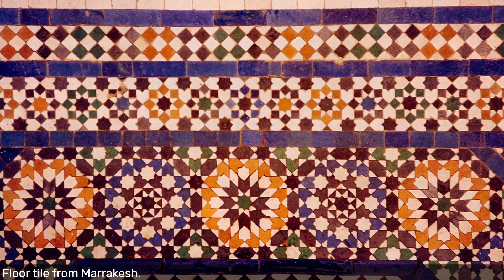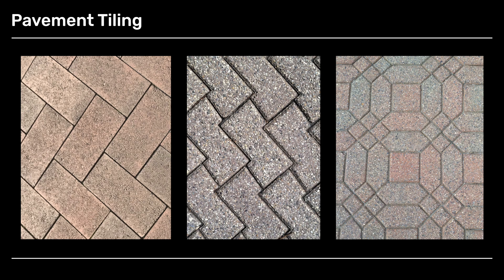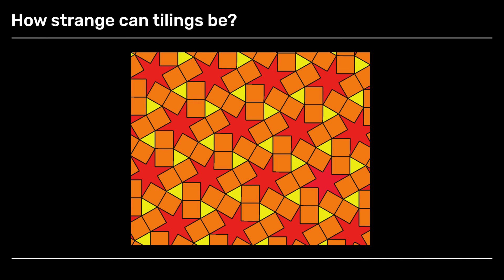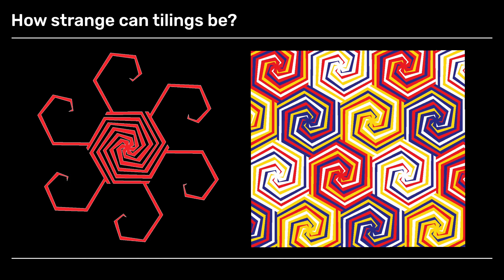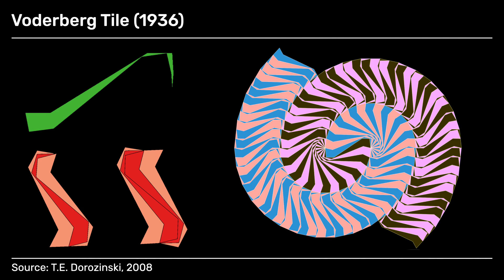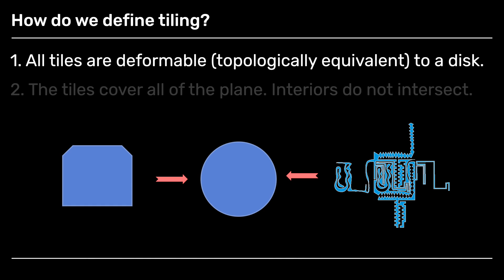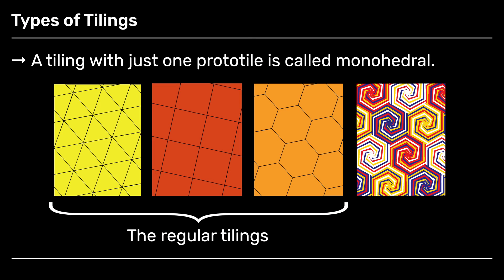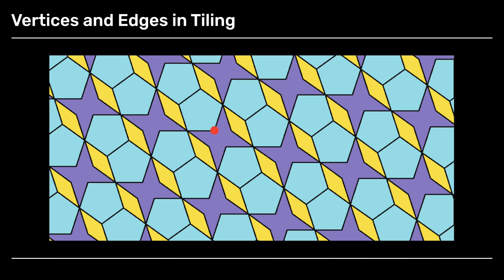Introduction to Tiling Theory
In this mini-lecture, we explore tilings found in everyday life and give the mathematical definition of a tiling. In particular, we think about: (i) traditional Islamic tilings; (ii) floor, wallpaper, pavement, and architectural tilings; (iii) the three regular tilings using either equilateral triangles, squares, or regular hexagons; (iv) a variety of tilings using strange and complicated tiles; (v) the Voderberg tile; (vi) properties we do not want in a tiling: disconnected tiles, holes, cut points, whiskers, tiles connected by whiskers, or an infinite tile; (vi) properties we do want in a tiling: deformable (topologically equivalent) to a disk, and covers the entire plane without the interiors of tiles intersecting (called a ‘packing’); (vii) the definition of a protoset and the definition of a tiling using a protoset; (viii) monohedral tilings, which are tilings with just one prototile; (ix) trihedral tilings, which are tilings with three prototiles; and (x) vertices and edges in tiling.

This lecture is part of a larger course exploring tiling theory.

MASSOLIT works with university academics to produce short video lectures in the arts, sciences, humanities and social sciences. It is available to schools and colleges on an institutional license as well as via private subscription